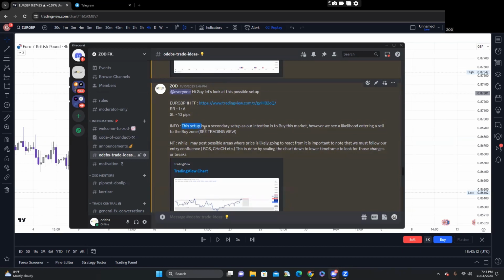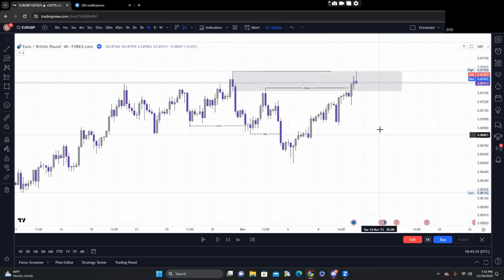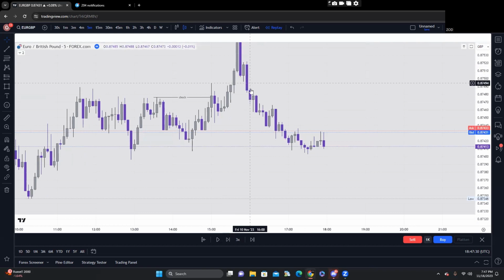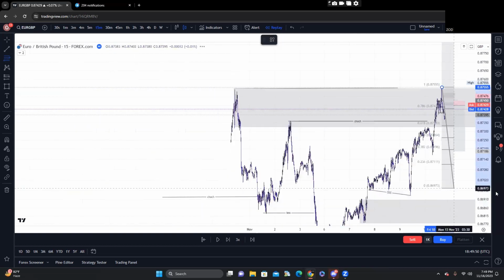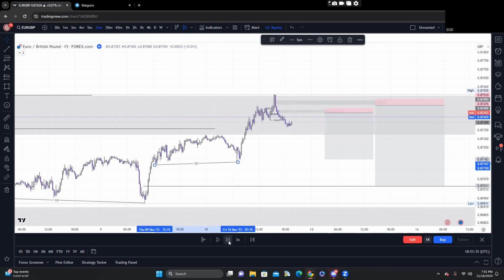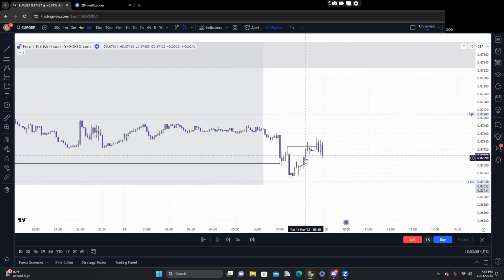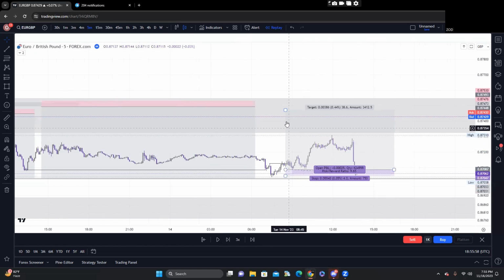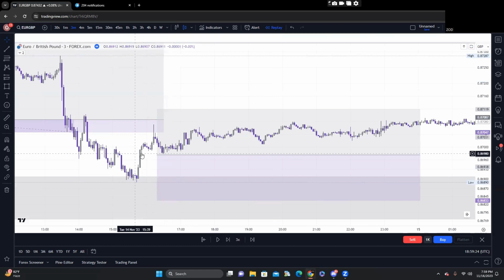Leveraging on Smart Money Concept to catch a 1:18 RR on EURGBP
In the video we breakdown a trade idea on EURGBP which was sent to our discord this month.